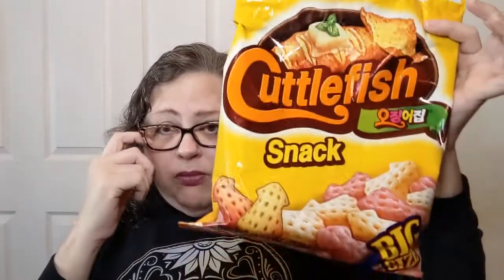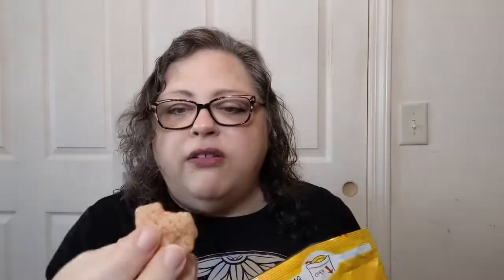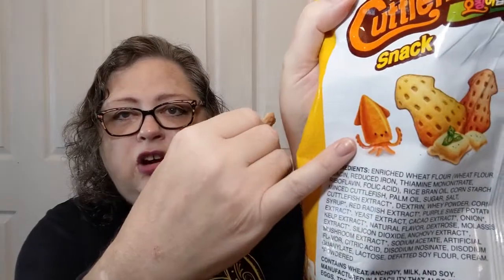Snacks Around the World - Cuttlefish Snack from Korea - Crochet, Life, and Stuff with Debra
This snack was purchased at H-Mart in Duluth